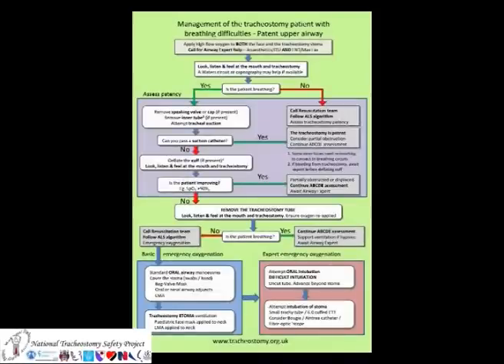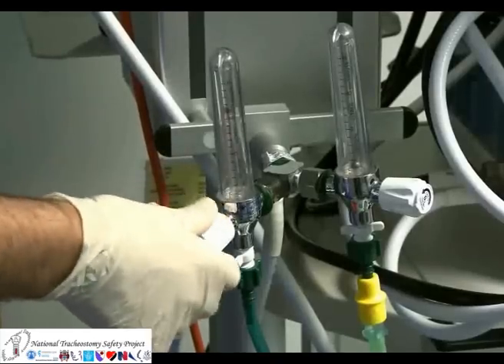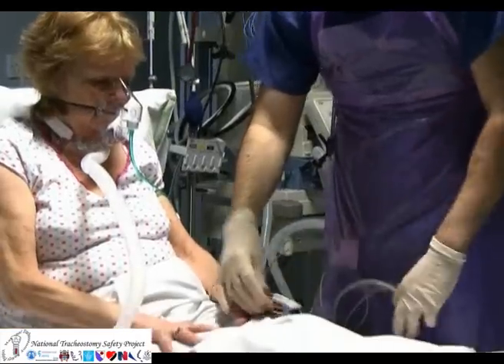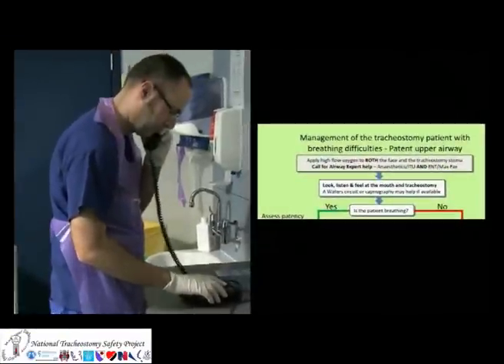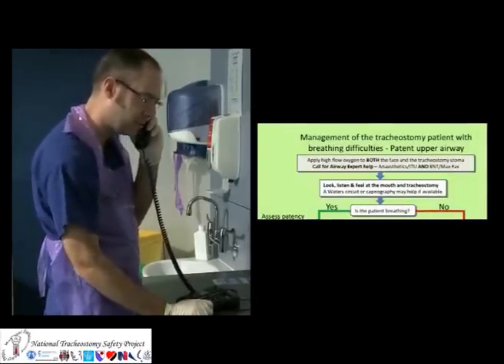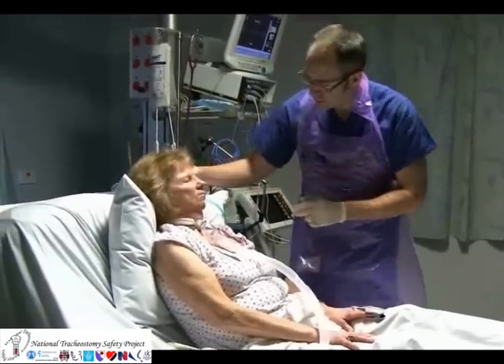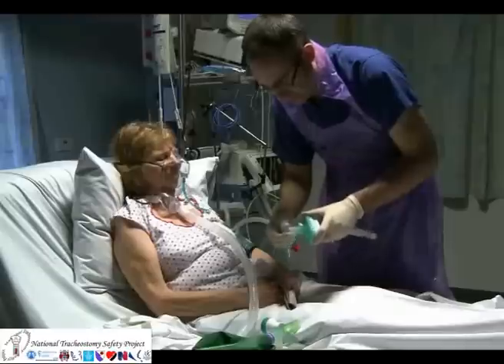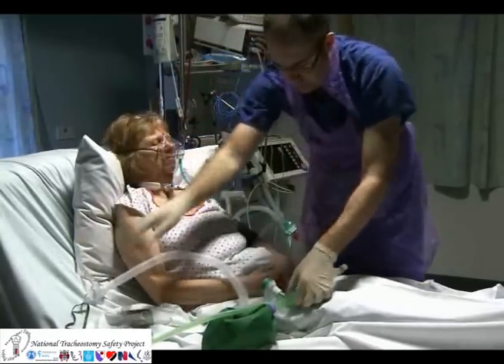Detailed initial assessment narated